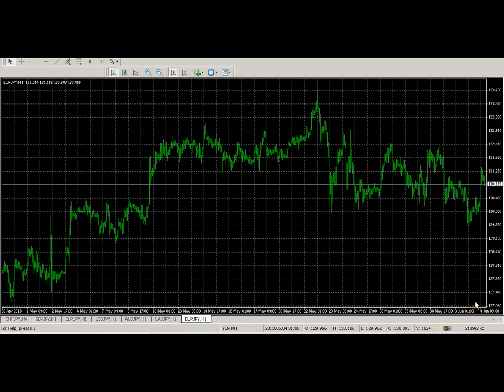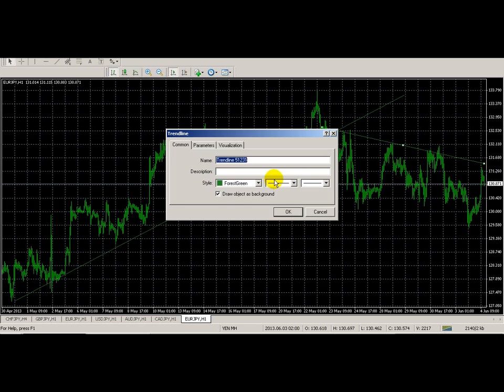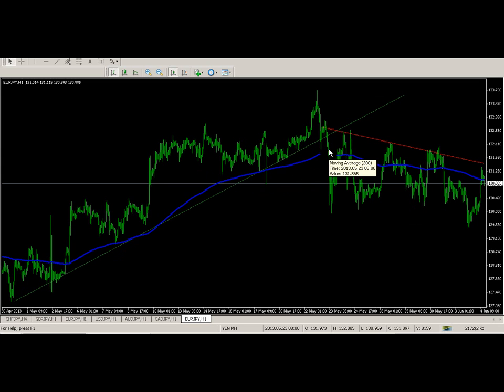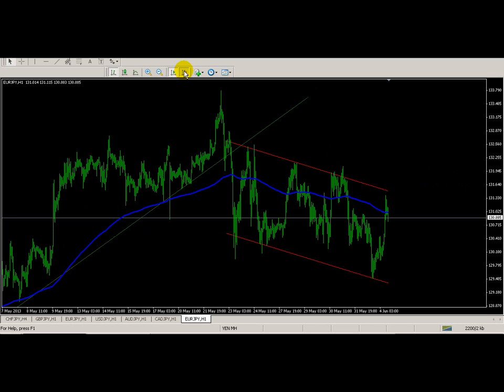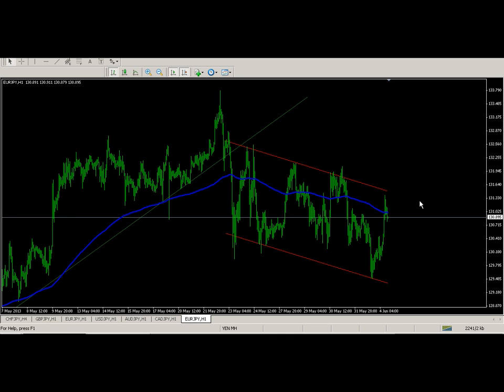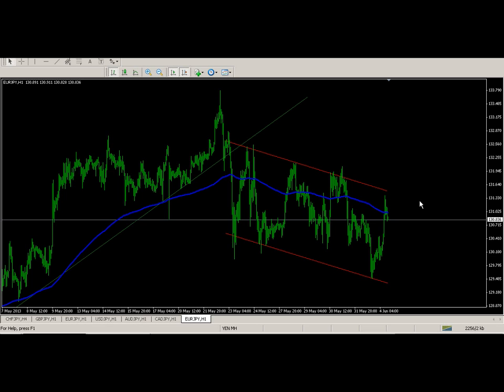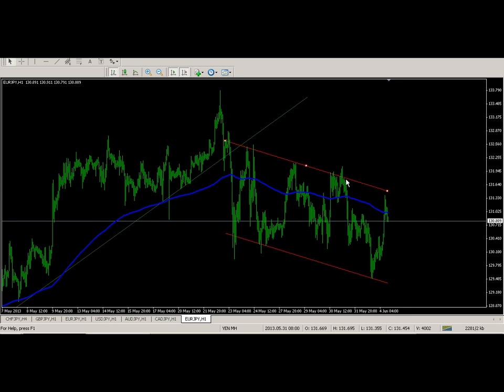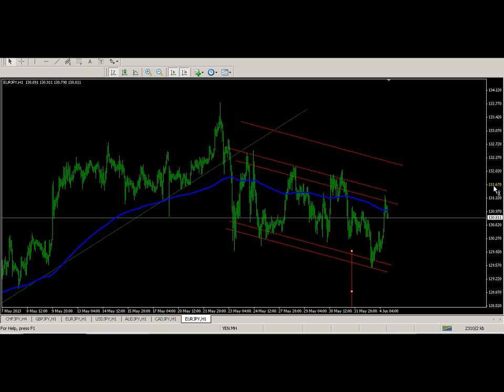How to trade Part1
HOW TO TRADE PART 1 is the first part in a series of videos designed to help you become a better trader. This first video willl show you how to quickly establish which side of the market you should be trading on using a very simple technique. If you want to day trade it is so important to be on the right side of the market. Many traders fail to correctly establish an edge in trading and end up loosing their account.
More videos on my site forexplanet.co.uk